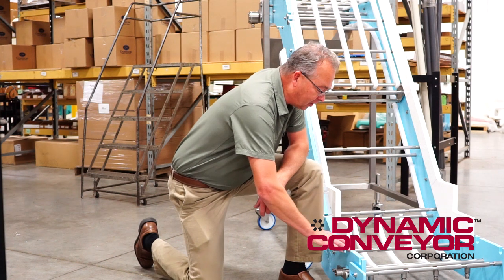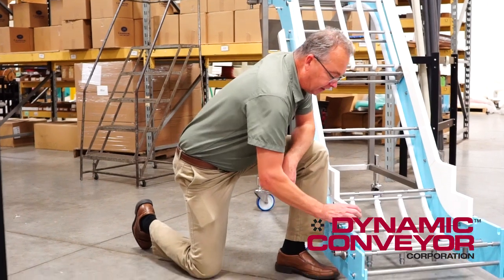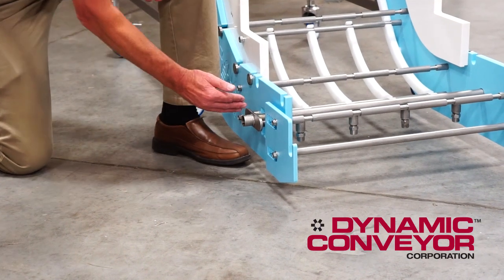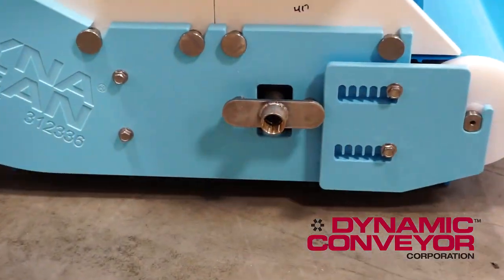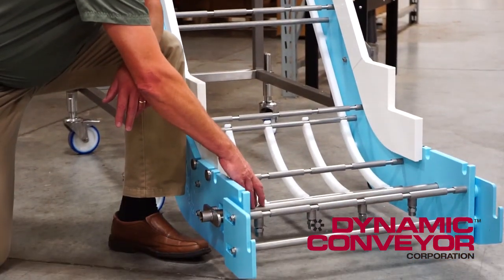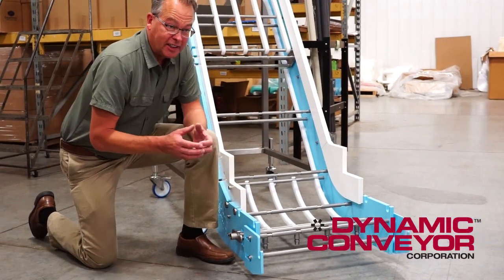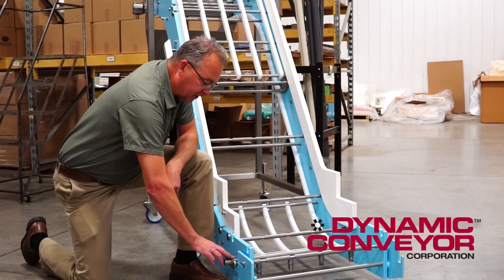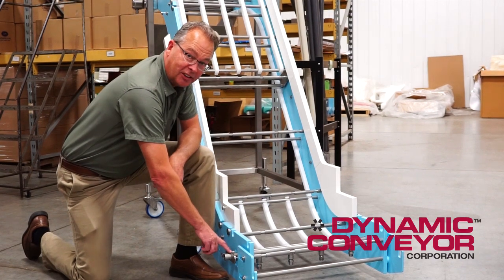Clean in Place Sanitary Food Conveyor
Clean in place option on DynaClean sanitary food conveyors makes it easy and economical to clean the conveyor in place.  DynaClean conveyors are custom designed and built by Dynamic Conveyor Corporation.